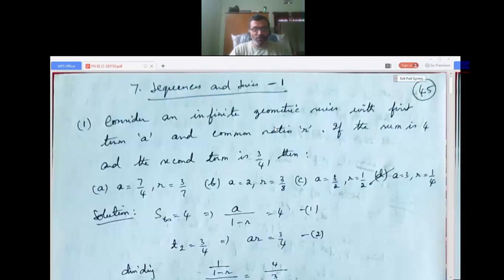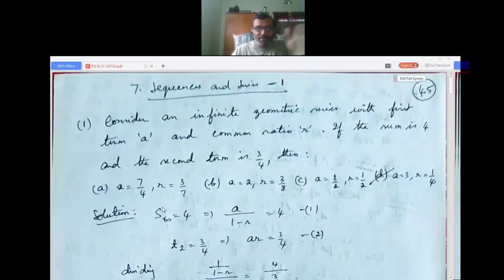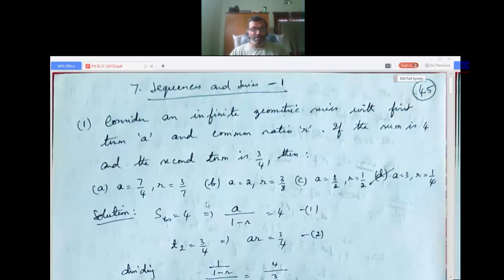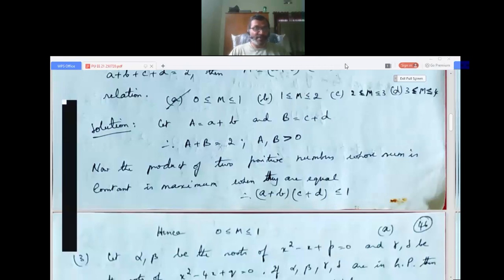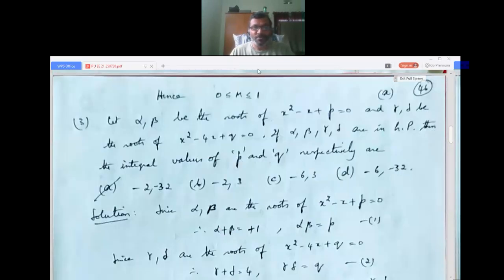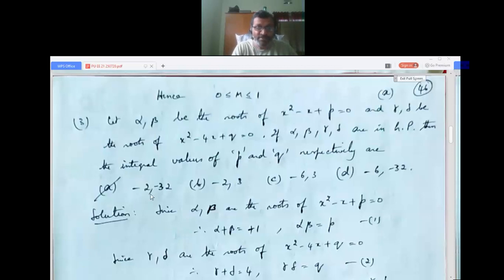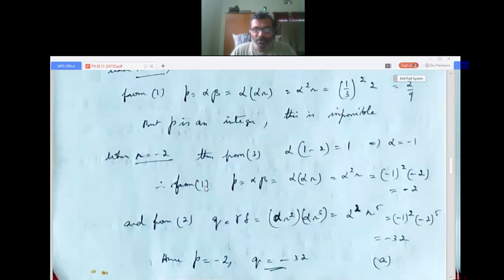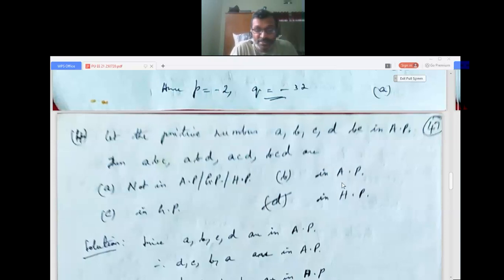Plus Two Engg Entrance 7. Sequence and Series (21) By Deepak Shetty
Here we solve important questions in Sequence and Series